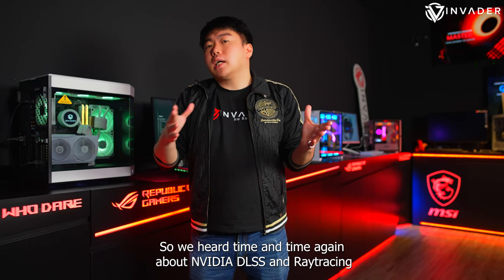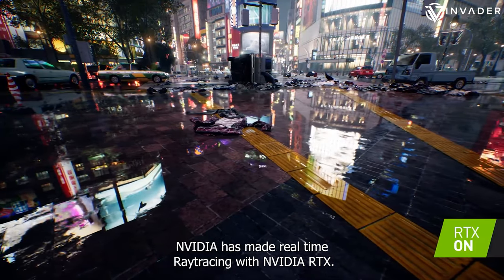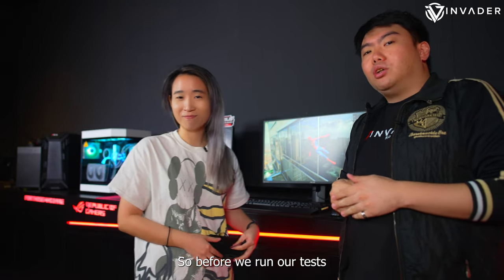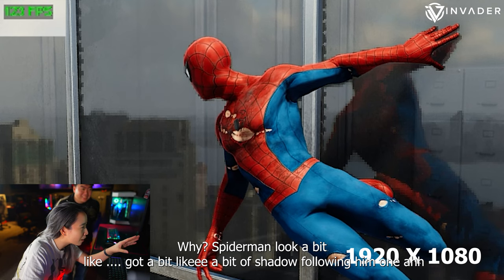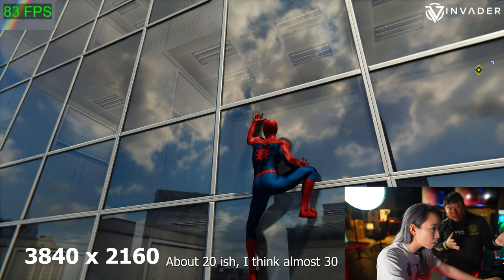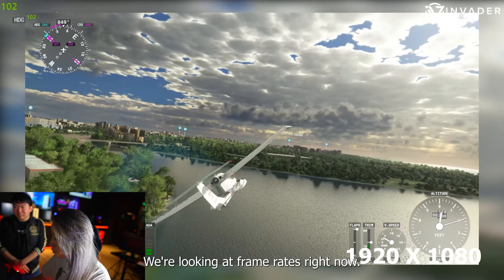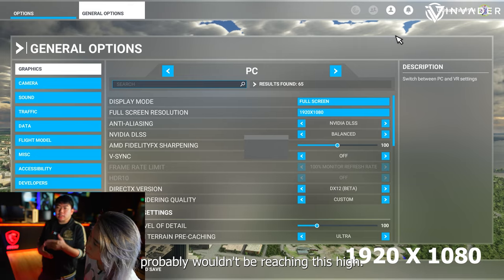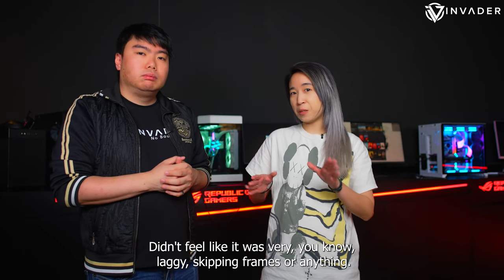Can you tell the difference between NVIDIA DLSS and Ray Tracing? Ft Melvallous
Can you tell the difference between NVIDIA DLSS and Ray Tracing?

In collaboration with @NVIDIA and @Melvallous

GeForce RTX™️ 30 Series PCs delivers the ultimate performance for gamers with Ray Tracing & NVIDIA DLSS.

What exactly is Ray Tracing and NVIDIA DLSS, and how does it improve your gaming experience?

We take a look at  NVIDIA DLSS and Ray Tracing to see if it's something that will drastically change your gaming experience!